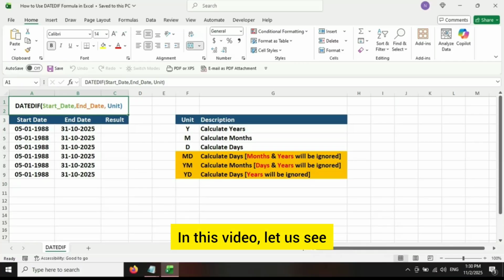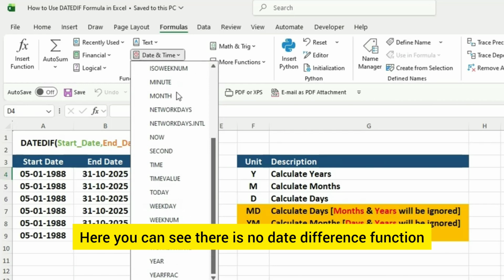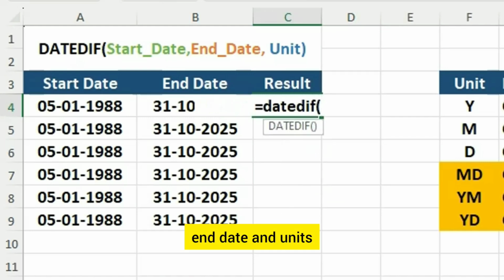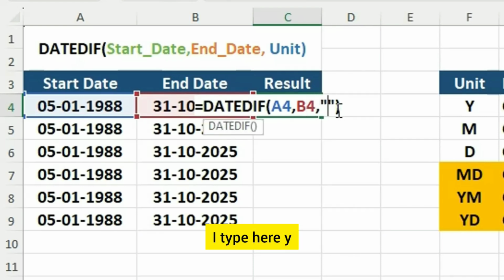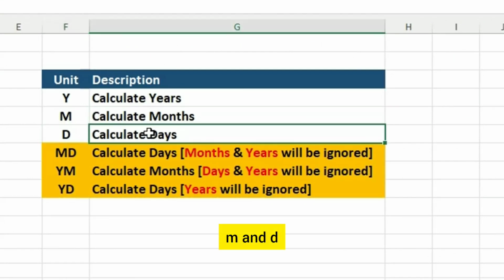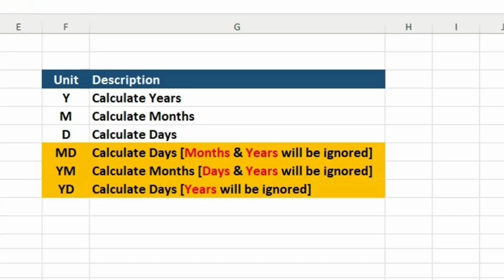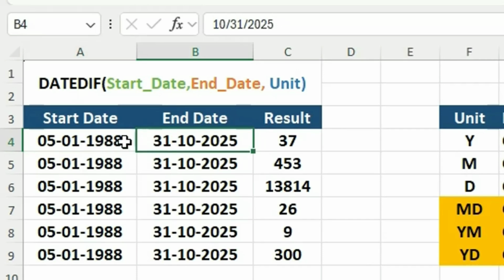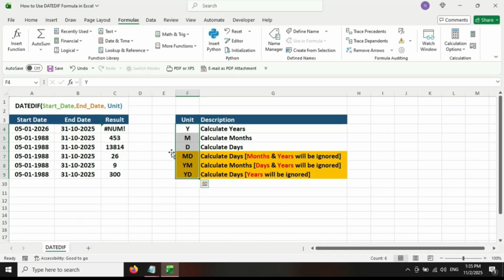How to Insert DATEDIF Function in Excel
How to Insert DATEDIF Function in Excel step by step Tutorial.